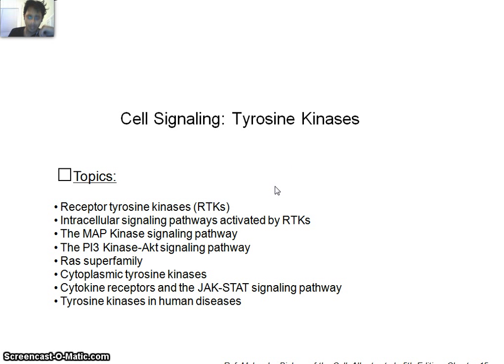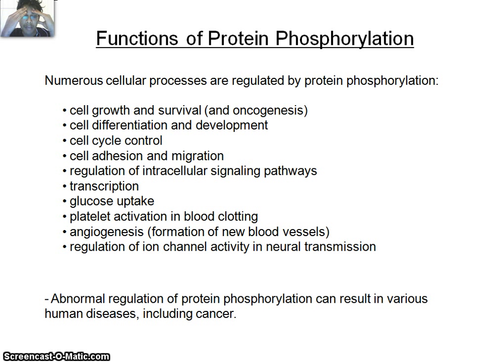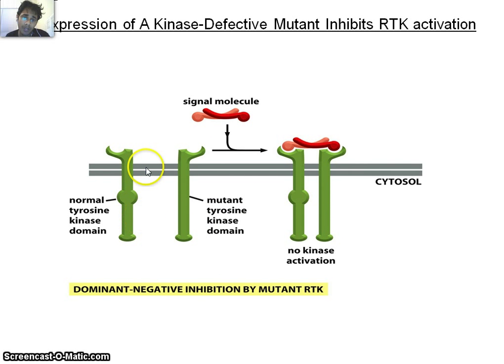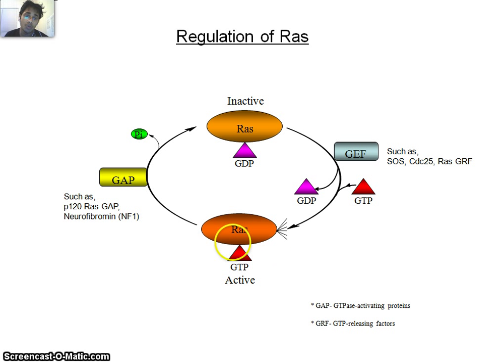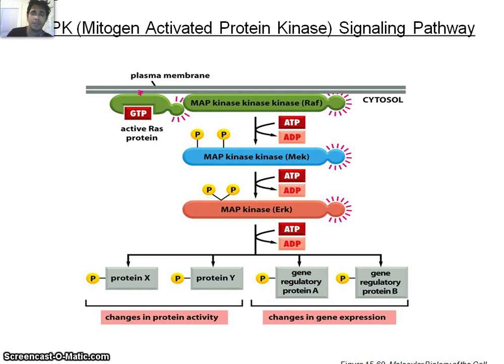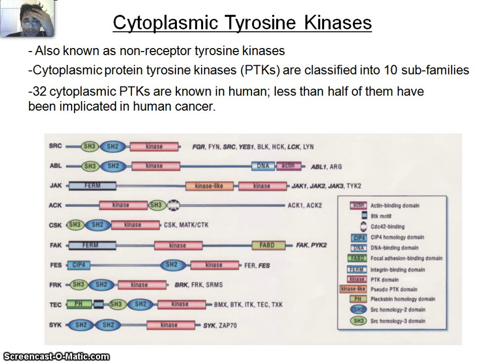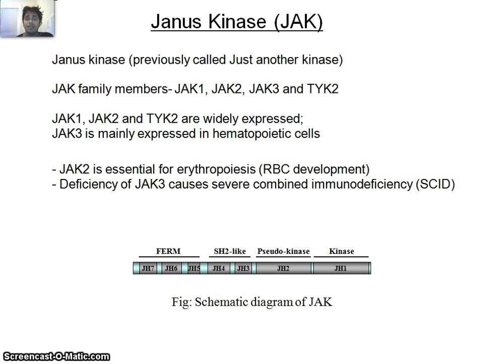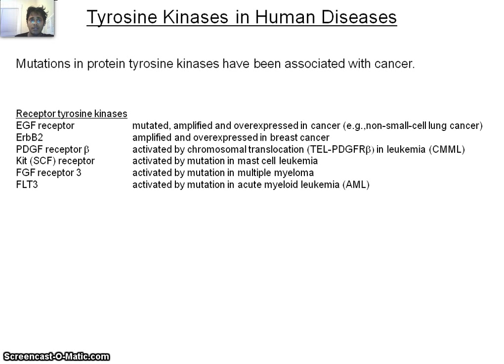Receptor Tyrosine Kinase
Receptor Tyrosine Kinase play important role in the cell signalling, proliferation, differentiation or apotosis. In this video I have tried to explained how Receptor Tyrosine Kinase, Ras, PI3K-Akt, mTor or Non Tyrosine receptor mediates cell signalling. This lecture is adopted from my course instructor.